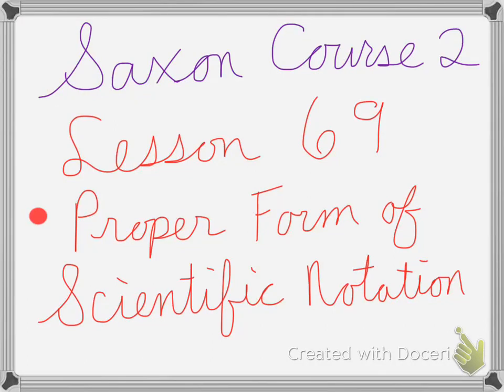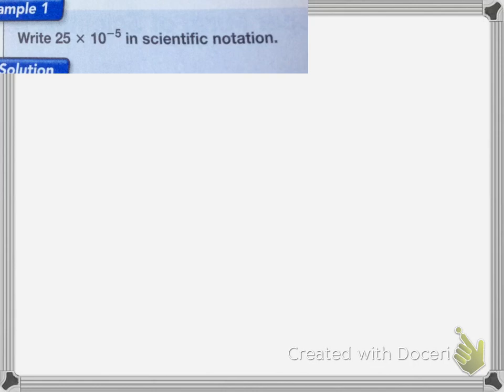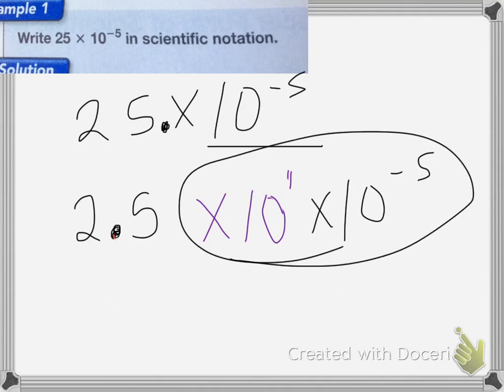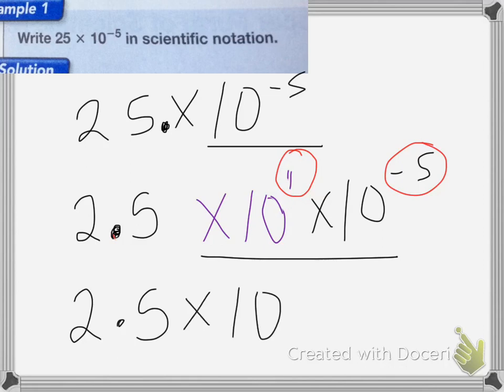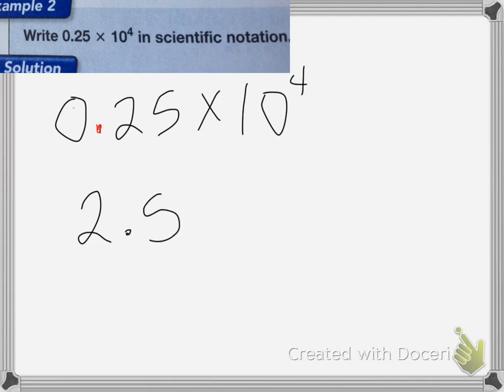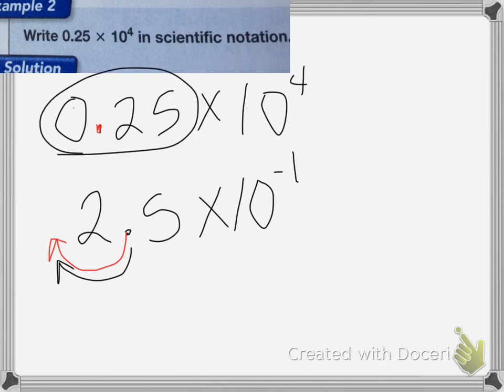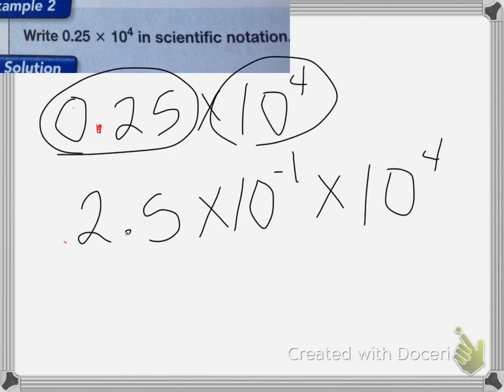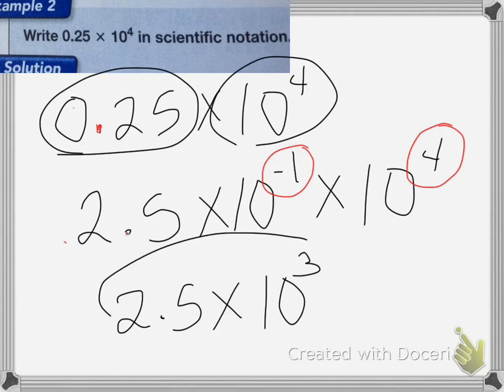Saxon Course 2 Lesson 69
Lesson 69
Proper Form of Scientific Notation